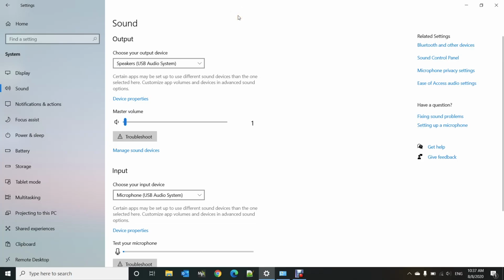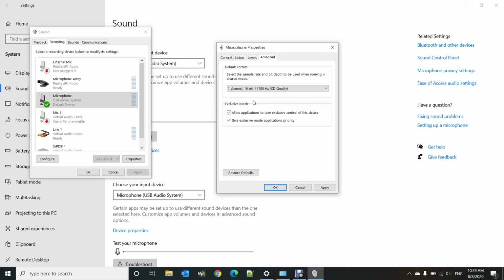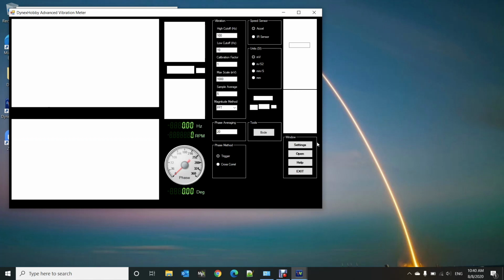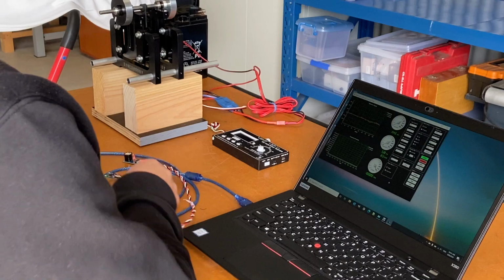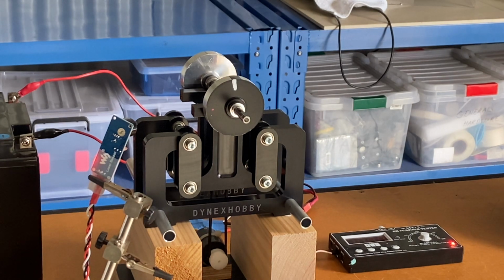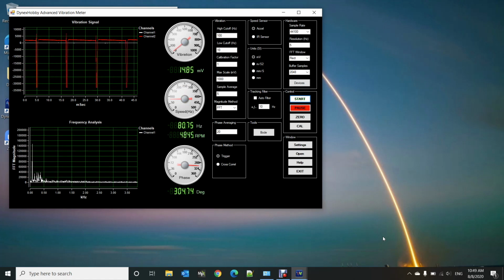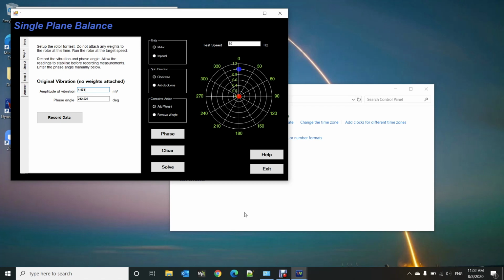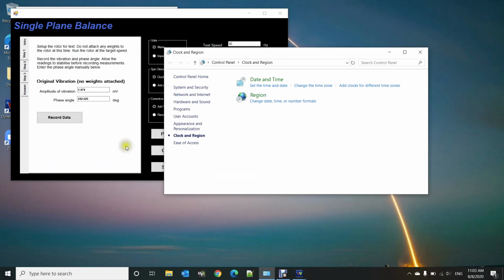Impulse Setup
This is an introduction to setting up the Impulse series of vibration analyzers and balancers.